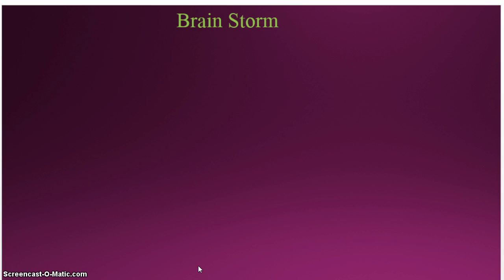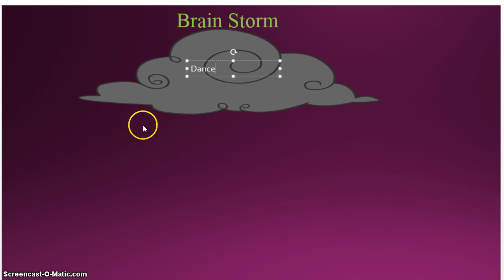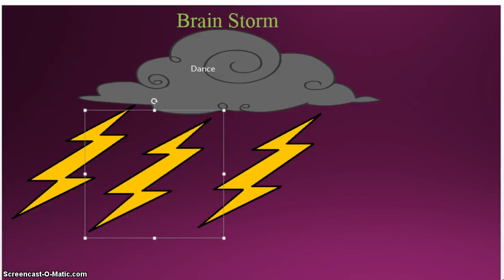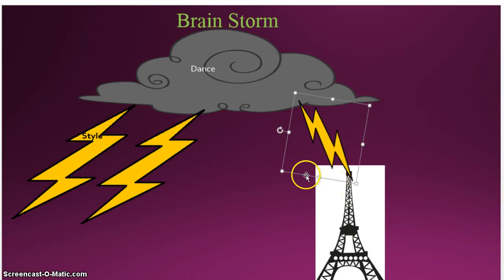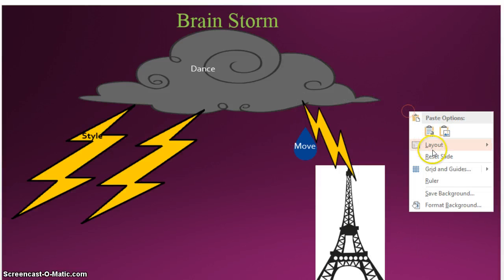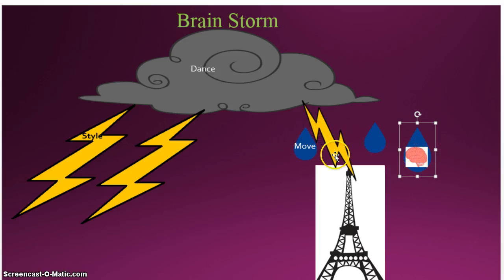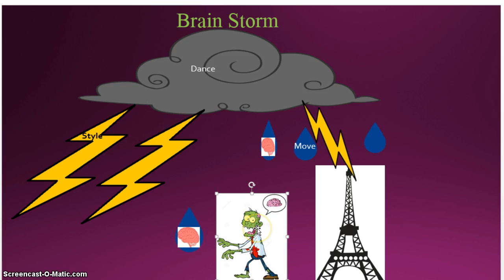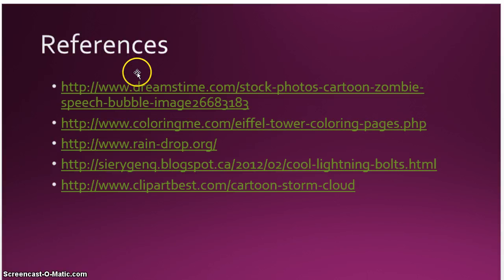Graphic Organizers: Brains Storm